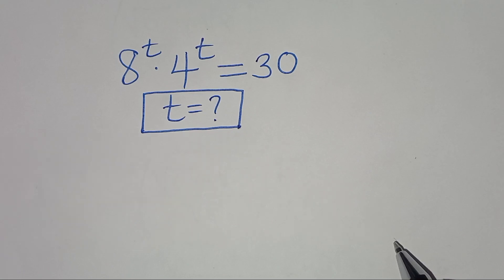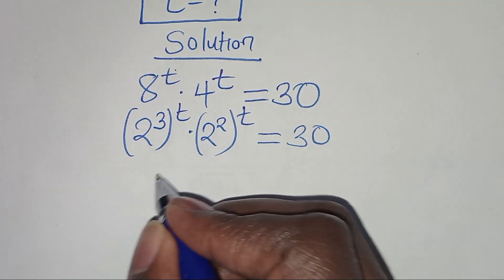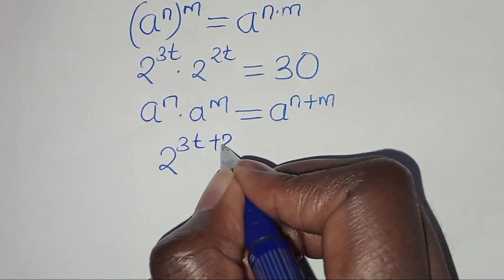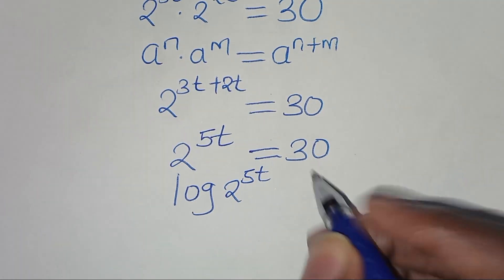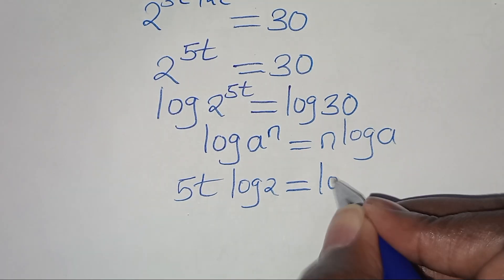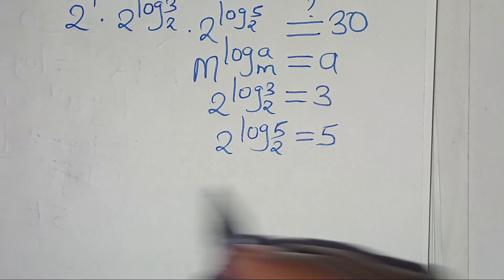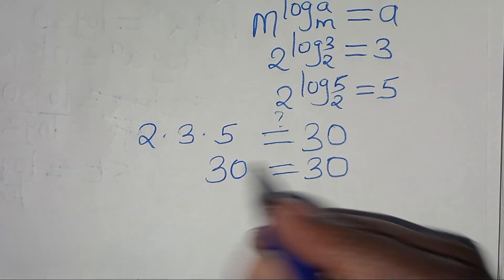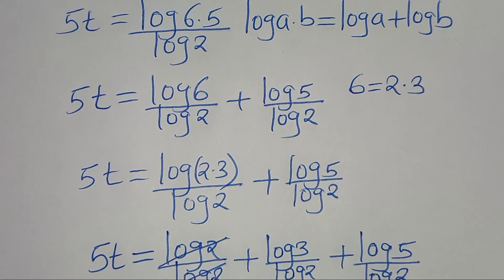Germany | Can you solve this?| Math Olympiad